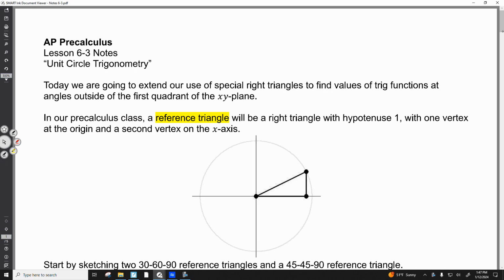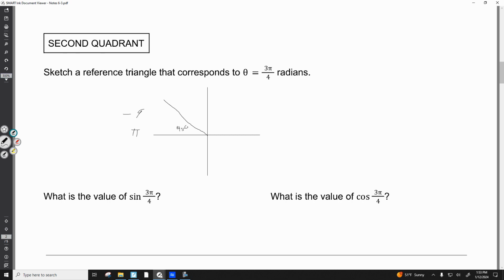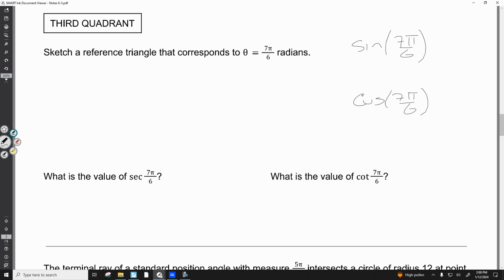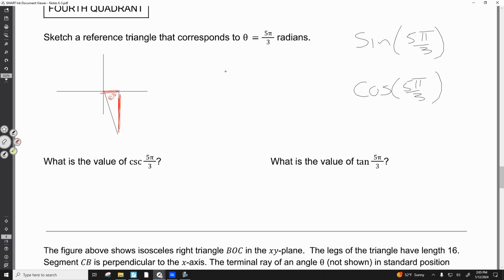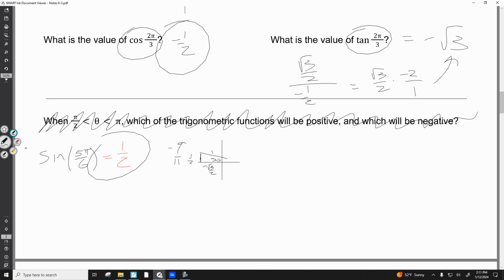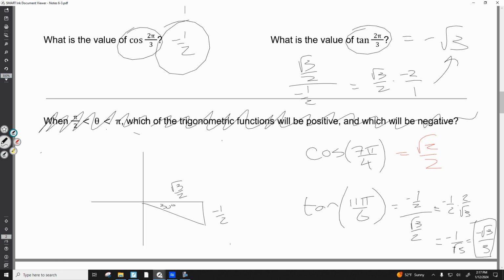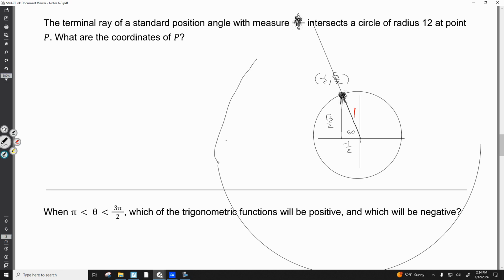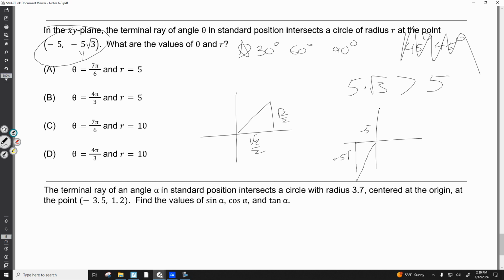AP Precalc 6.3 Notes